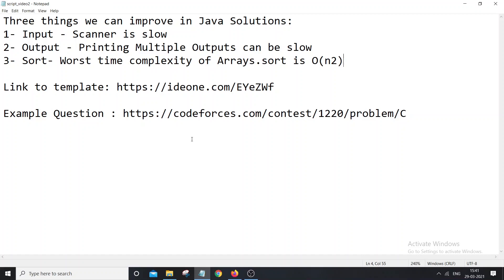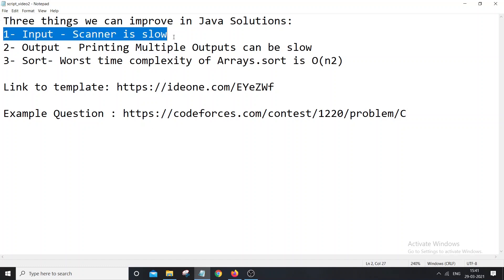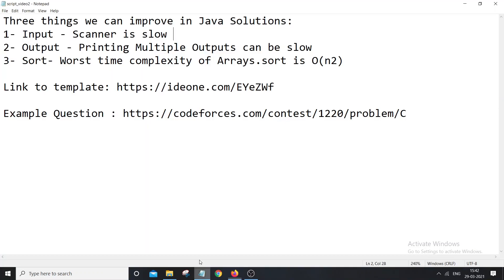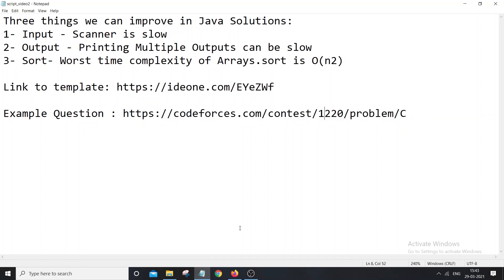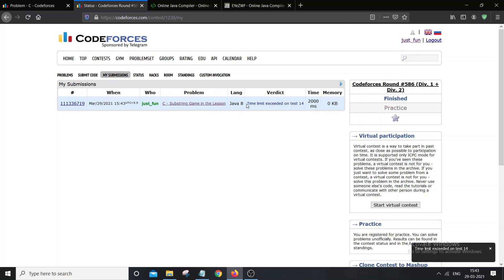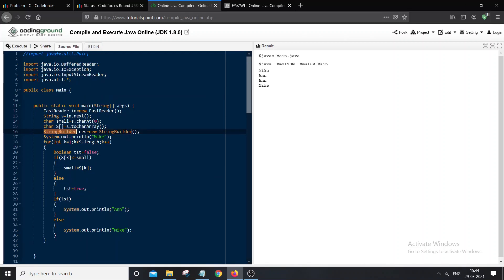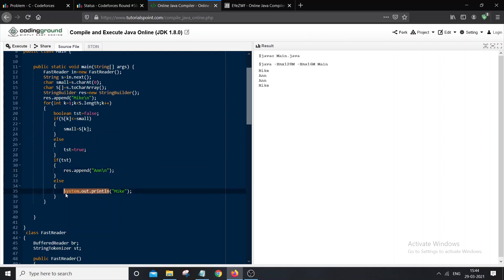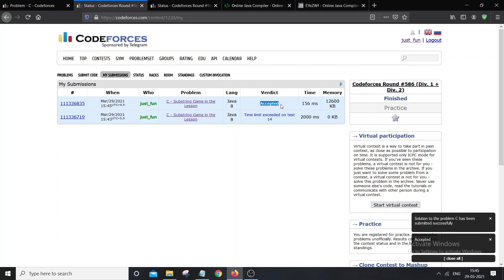Fast I/O in Java for Competitive Programming (Codeforces) | Get your TLE code Accepted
Here I have shared some tips about Fast I/O for Java in Competitive Programming. Sometimes we encounter the problems of TLE while submitting code even with efficient algorithms. You can try these to make your code a bit faster and make that Accepted. I have shown that here with the help of an example of codeforces problem.